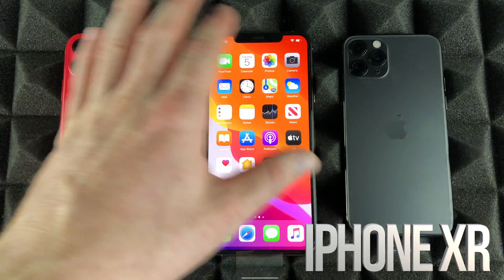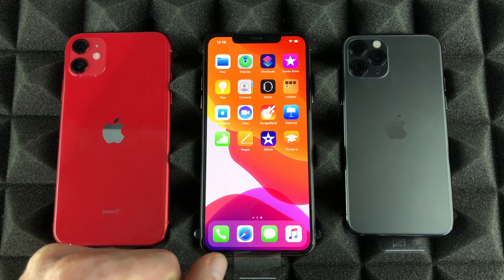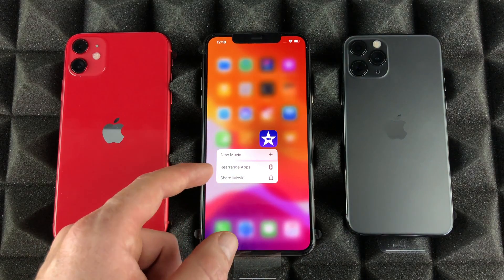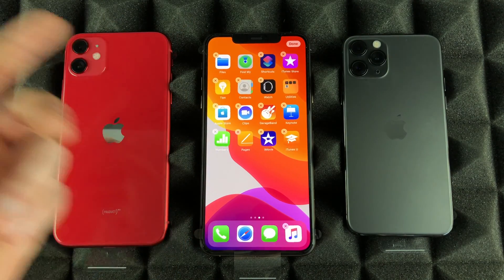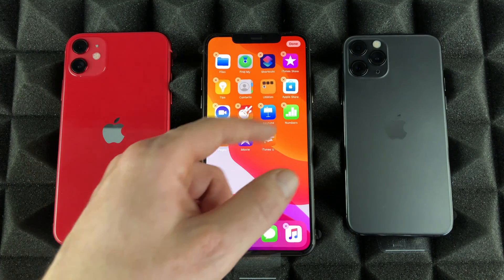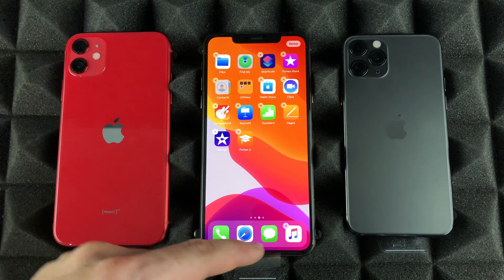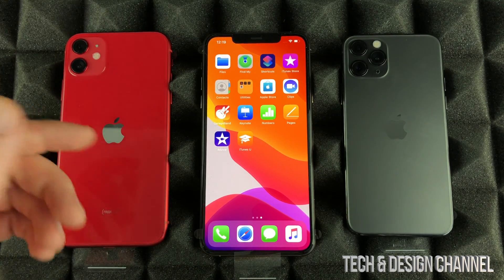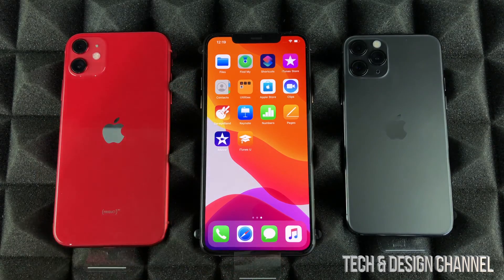How to Delete Apps on iPhone XR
Uninstall Applications on iPhone XR